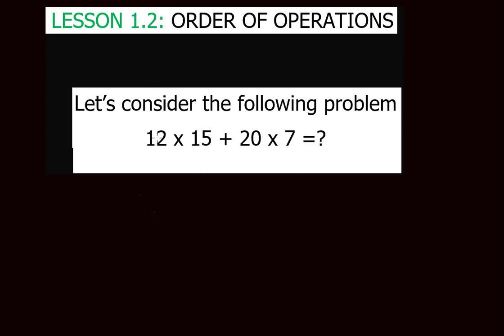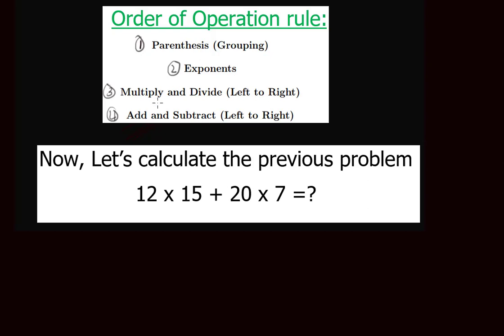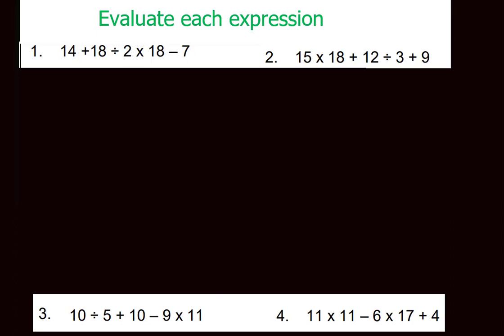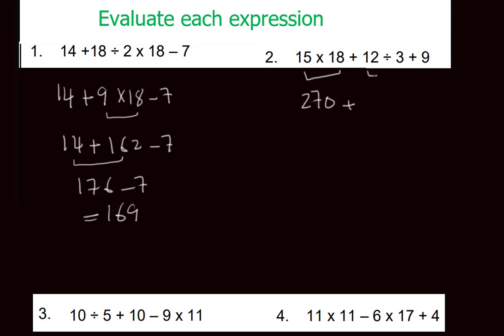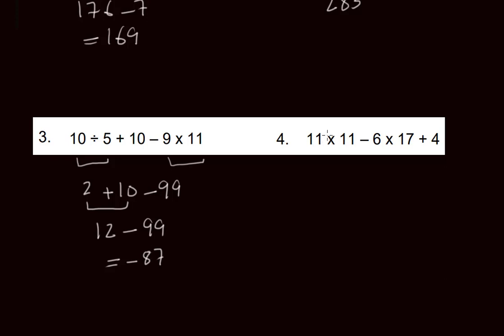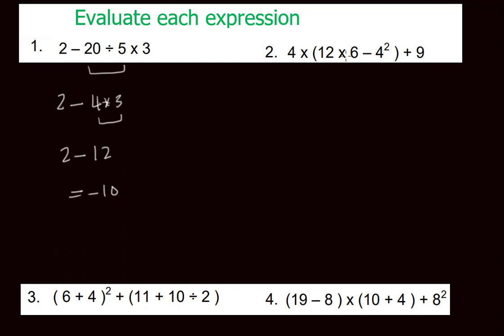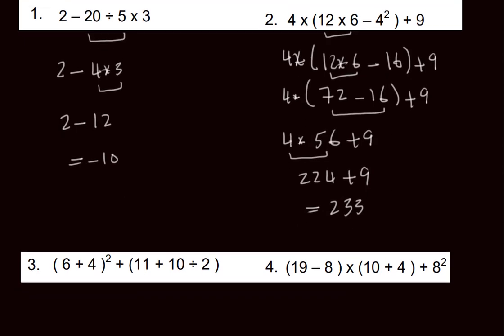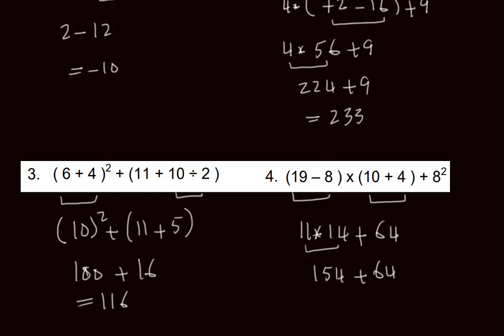Lesson 1.2 - Order of Operation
order of operation, numeric expression, calculate